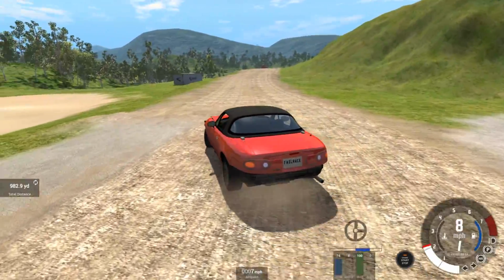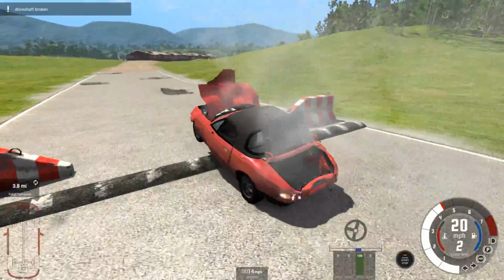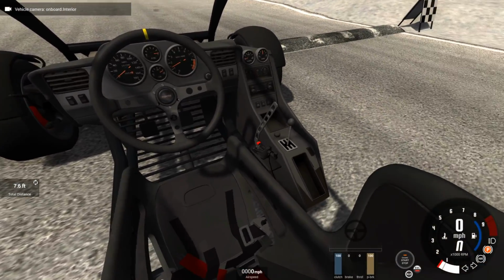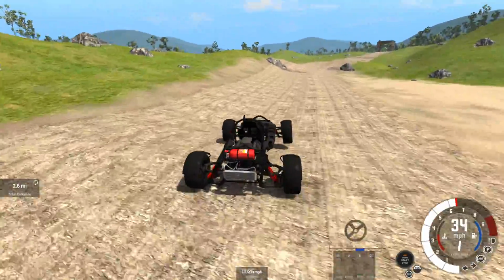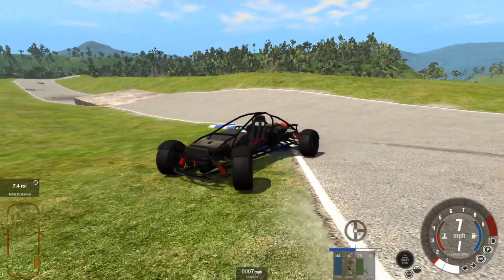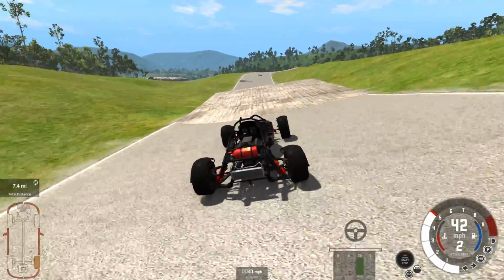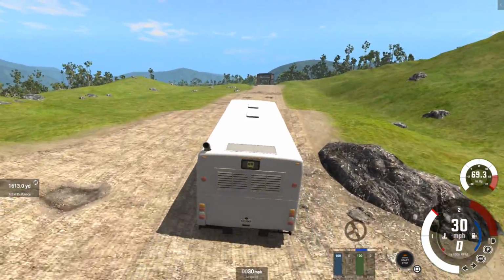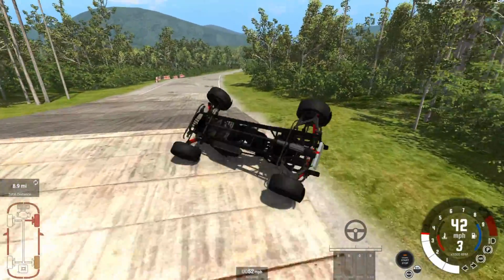BeamNG Drive - Driven Till Destruction - The Endurodrome #25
Three more vehicles are trying to survive as long as possible around the endurdome, but how far  can an insane go-kart, mazda mx-5 and stubby bus make it ?

Mods used